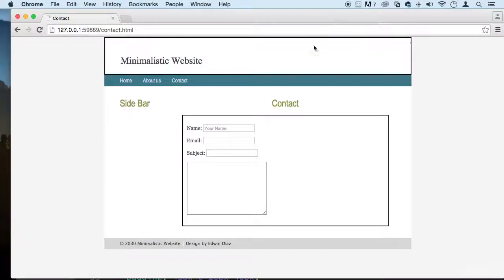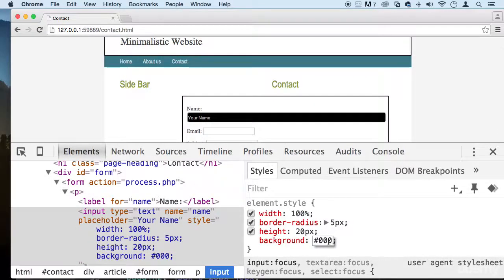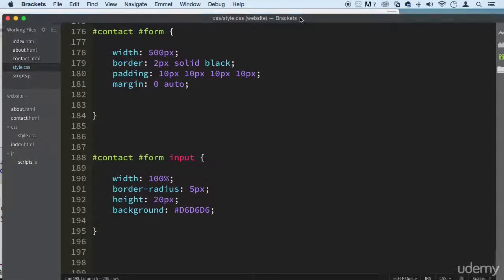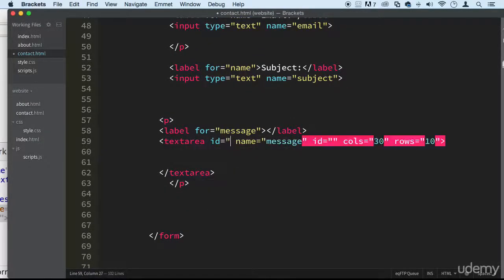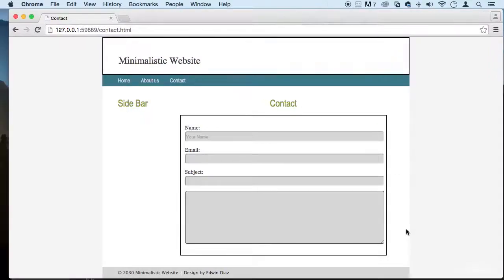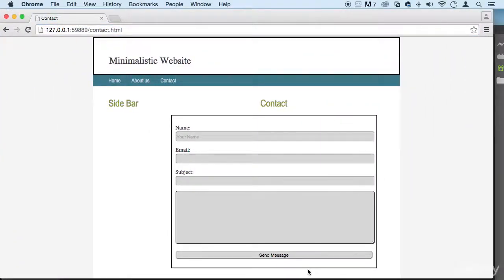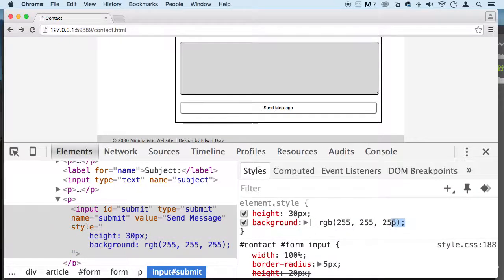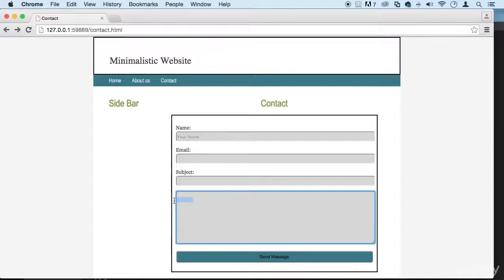HTML and CSS for Beginners Course Part 42/49 Styling Form Part 2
FREE Course

Web Browser

Who this course is for:
Total beginners
Any person looking for a second income online print